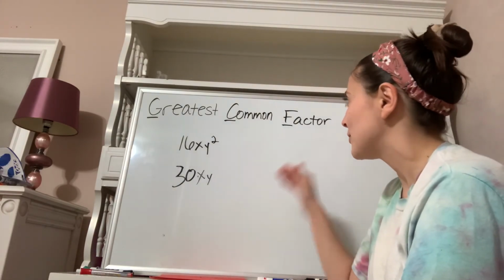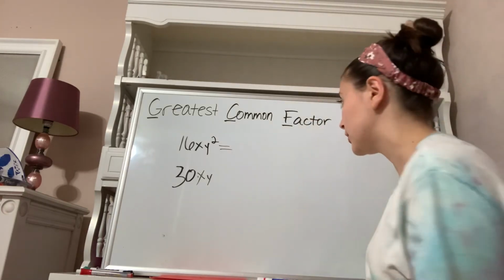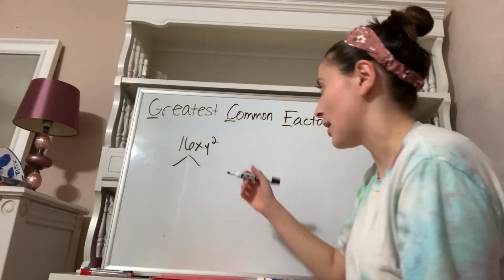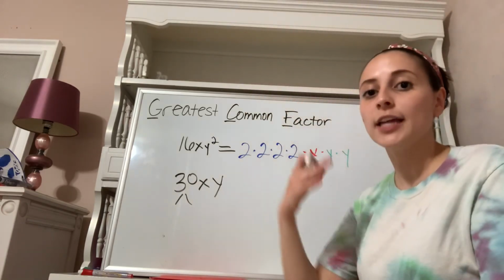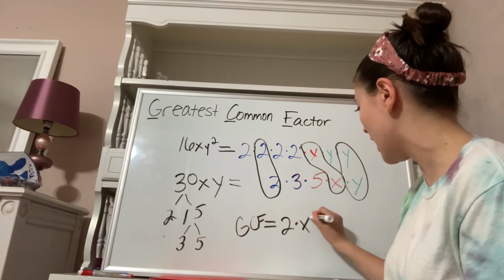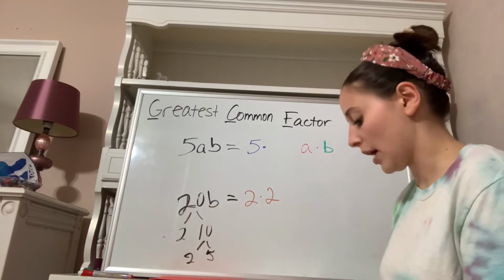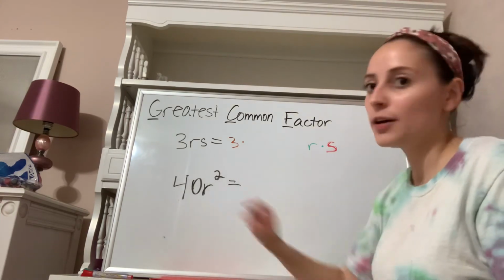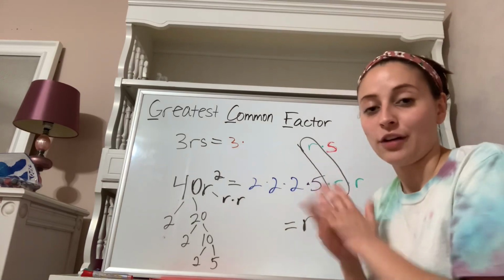Chapter 8 Intro - GCF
This video is to help you with the GCF problems in the introductory lesson. If you get the hang of it after watching the first example, go ahead and skip the rest. If not, keep watching! These videos are for you, so use them in a way that’s best for you!